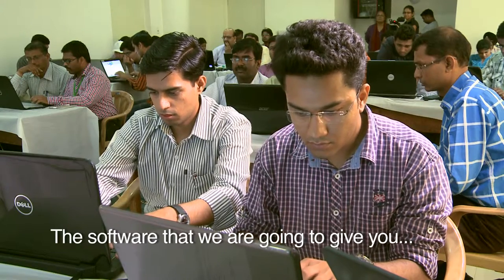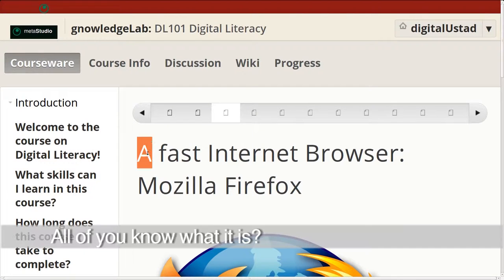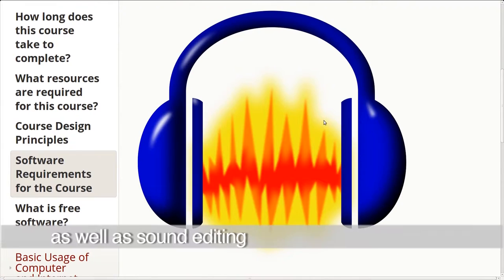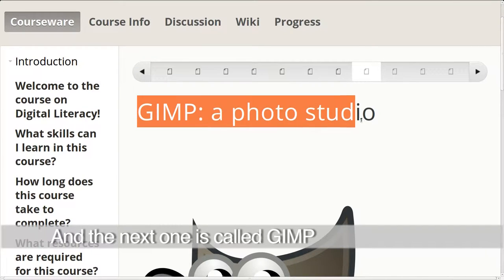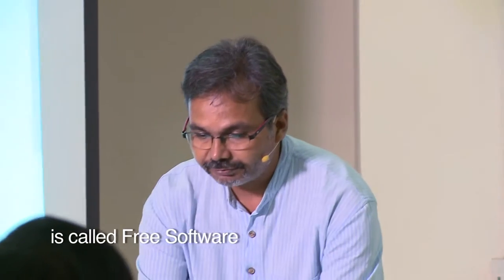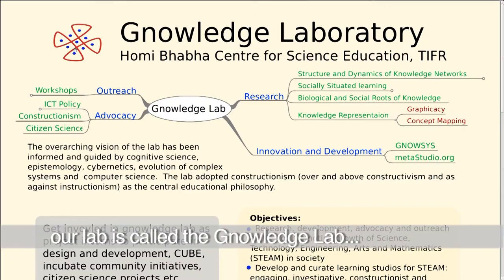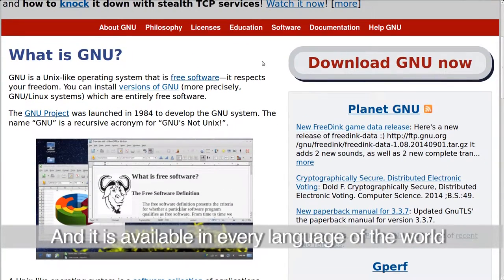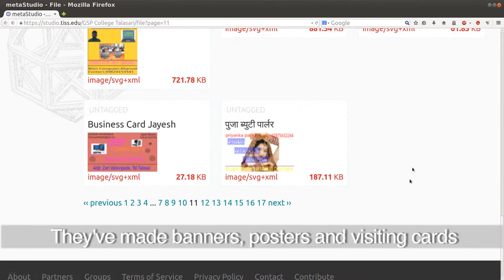02-Preparing for Digital Literacy